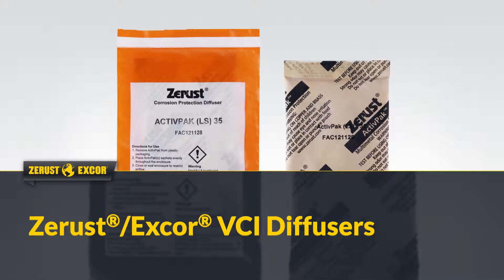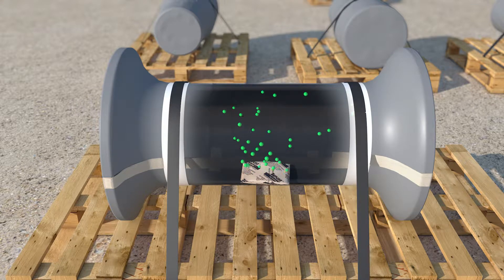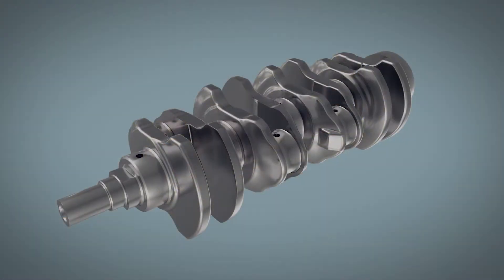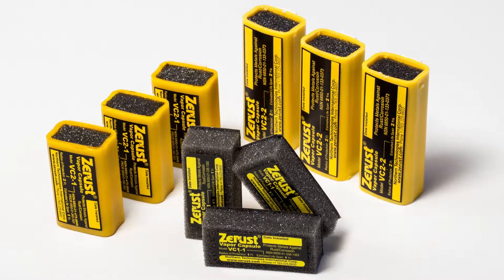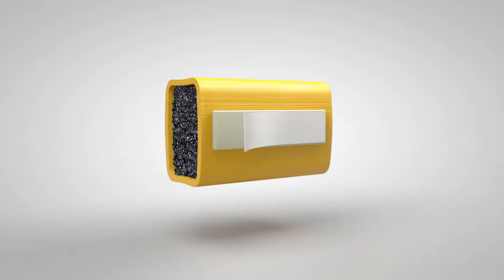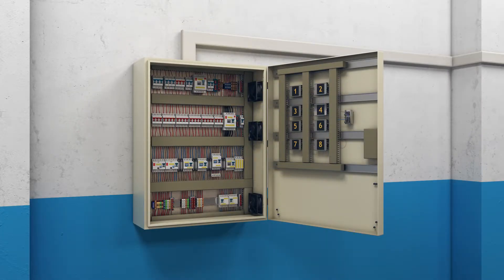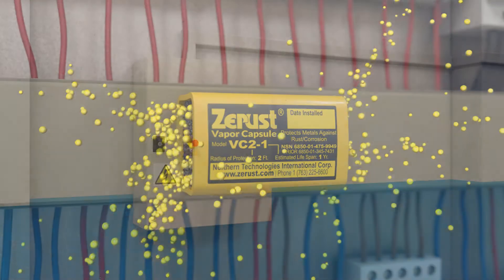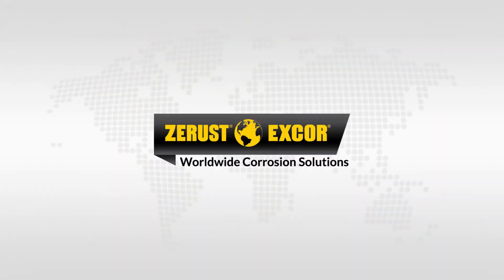ZERUST®/EXCOR® VCI Emitters & Diffusers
ZERUST® offers the ICT® 800 Emitter Series. VCI Emitters (also known as VCI diffusers) provide targeted corrosion protection in hard-to-reach enclosed spaces or can be used as added protection to ZERUST® VCI packaging products. VCI Emitters emit powerful ZERUST® corrosion inhibiting molecules into an enclosure that settle on metal surfaces and protect them from corrosion. They are safe for electronics, odorless*, non-toxic*, residue-free, and are designed to work in restricted spaces.